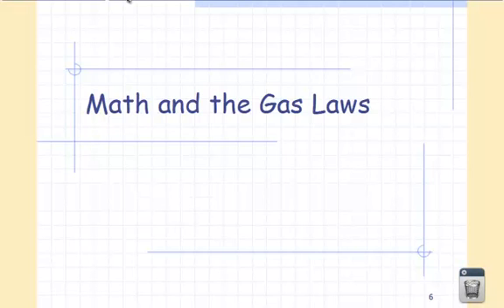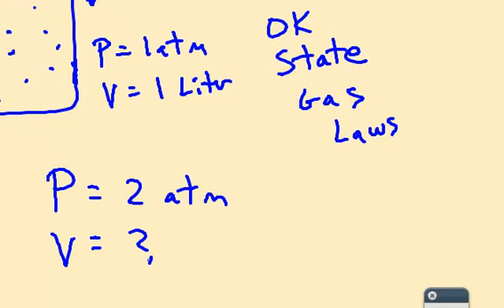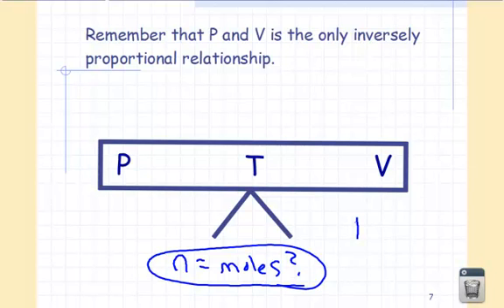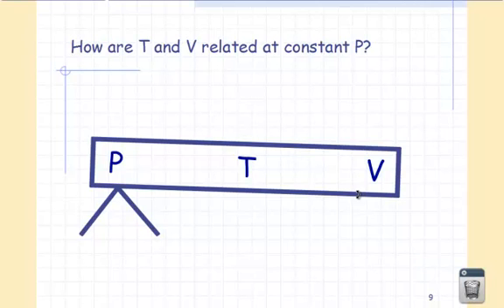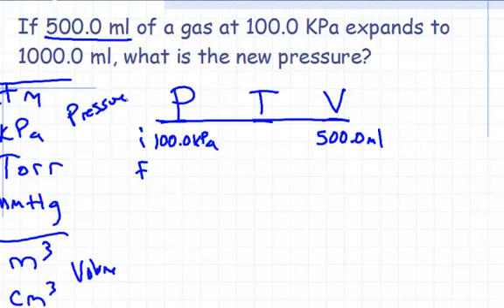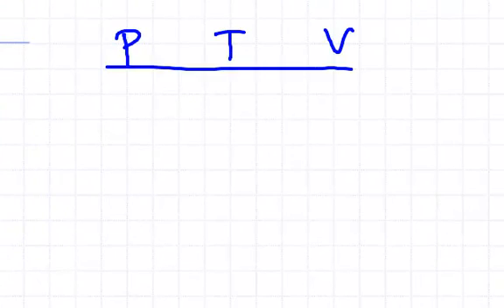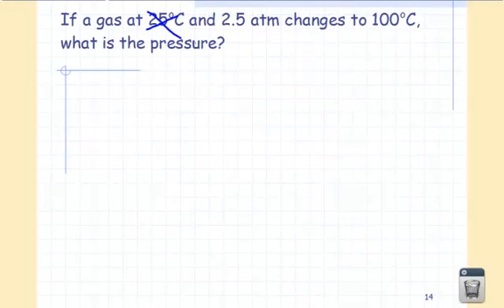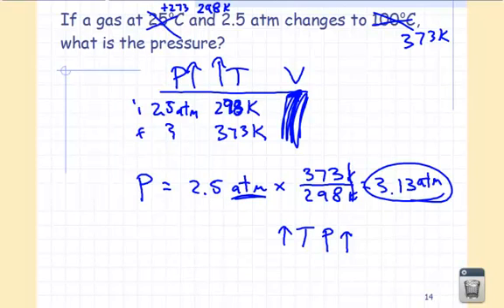The Gas Laws and Math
Boyles, Charles, Gay-Lussac's, Gas Laws and Math